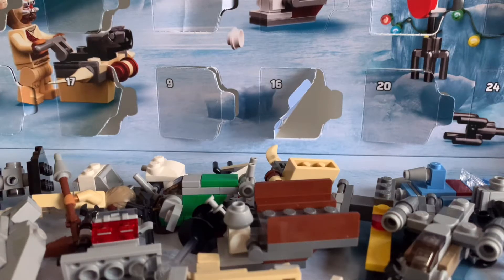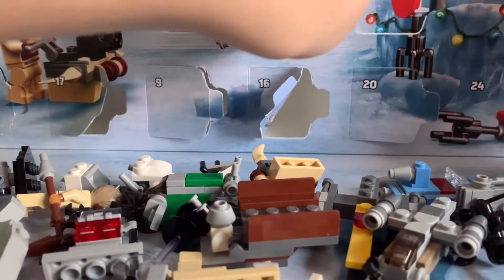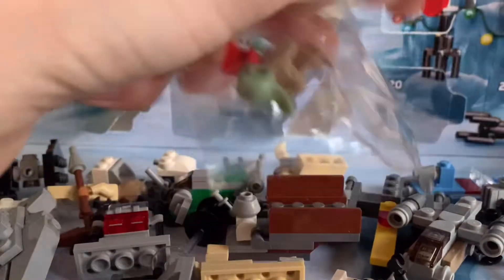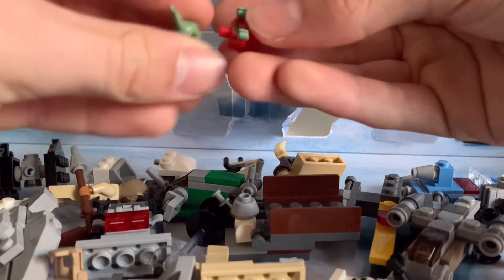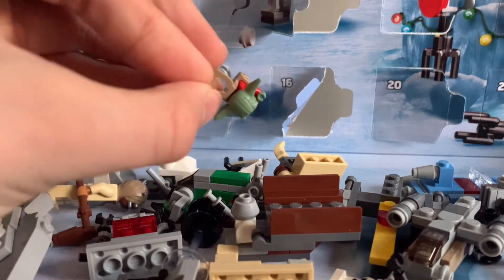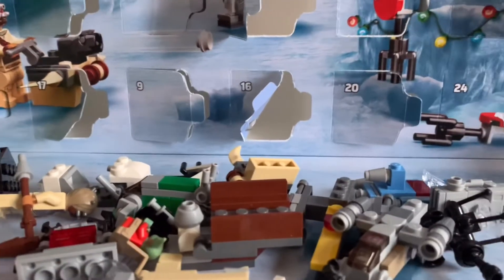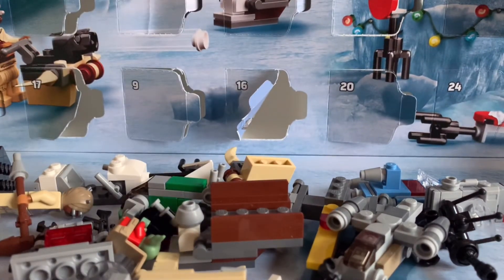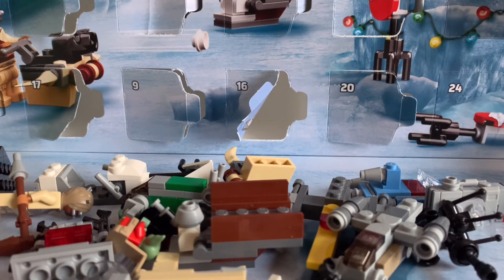Lego Star Wars Advent Calendar Day 22